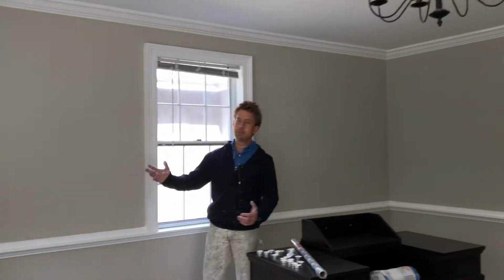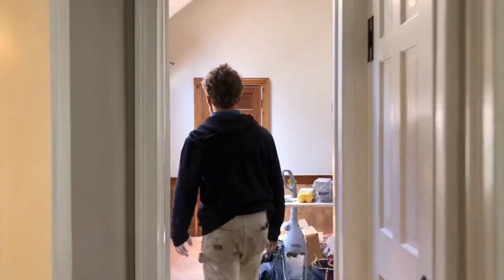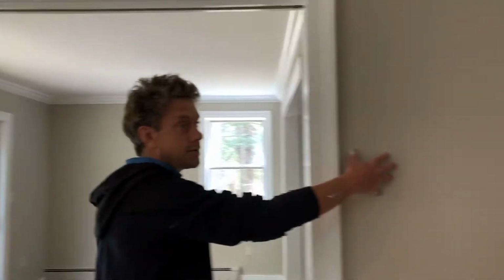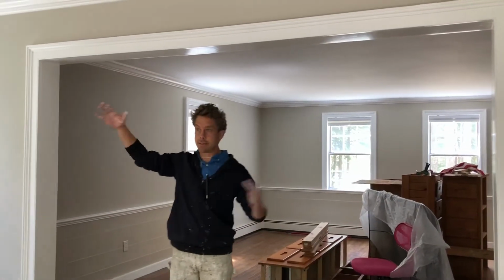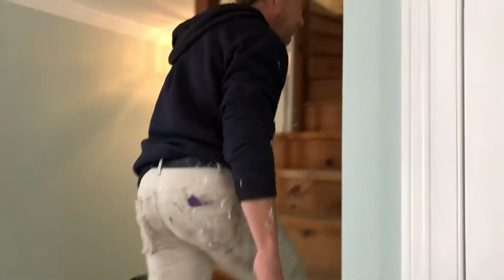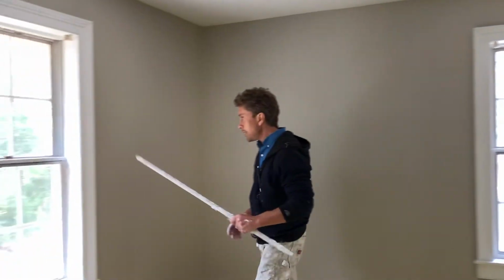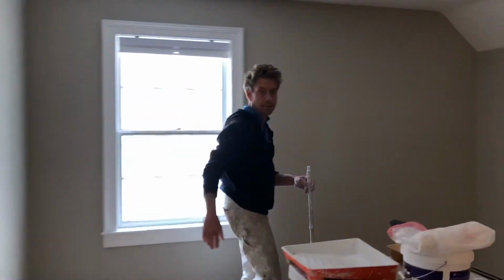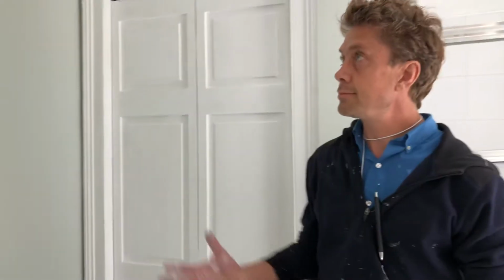Easy FORMULA for Interior Painting Estimate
Here Dan describes how to estimate interior paint jobs with a super simple formula.
add up all the doors, windows, and arches.  Multiply by 75.  If this is too much decrease the multiple, if too little, increase the multiple